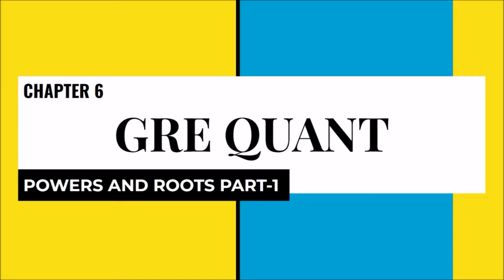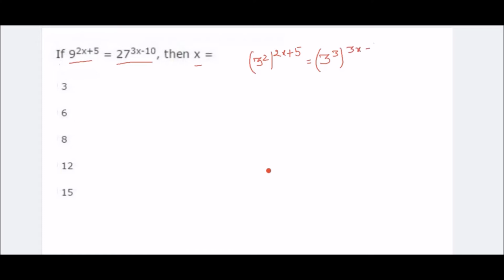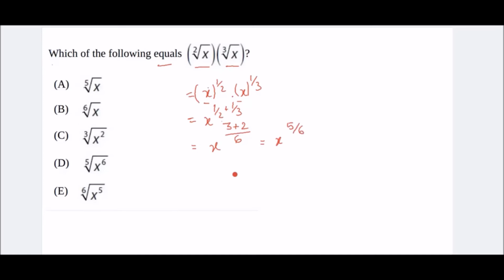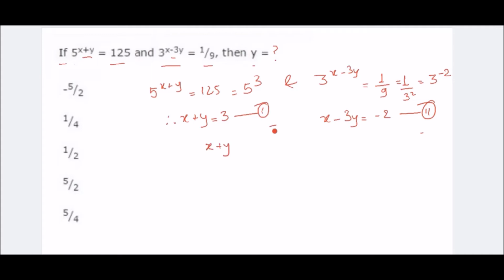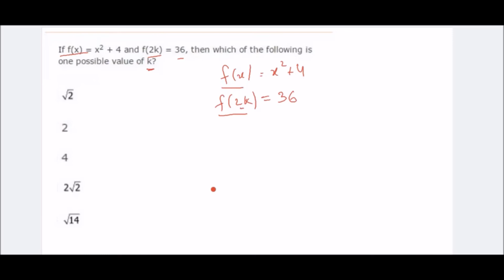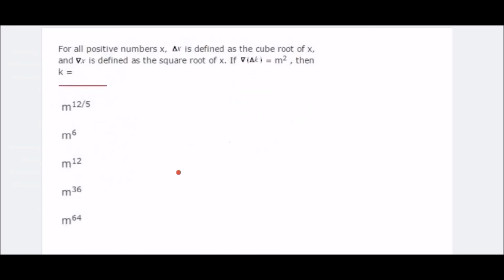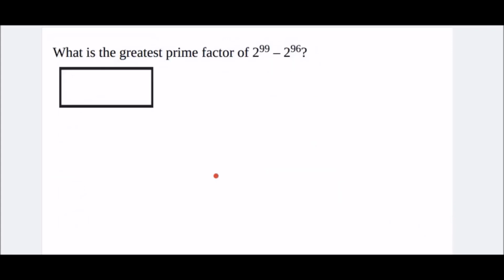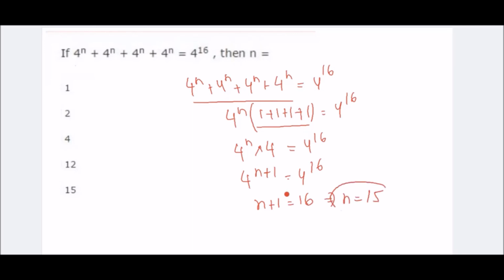GRE Quant | Powers & Roots | Chapter-6 | Part-1 | ABCS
This video is about GRE Quant Syllabus, Chapter -6 Powers & Roots Part-1 where we cover the entire syllabus with problems and concepts with them.
ABCS Preparation Site